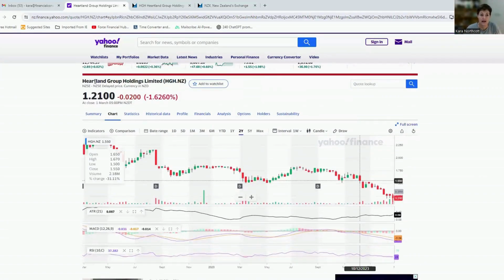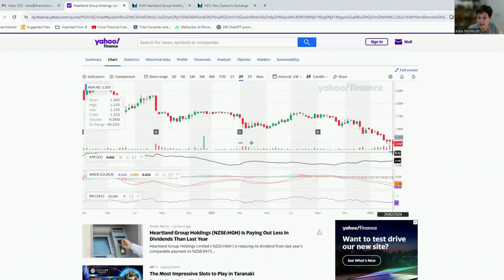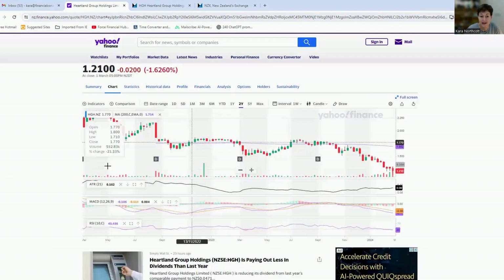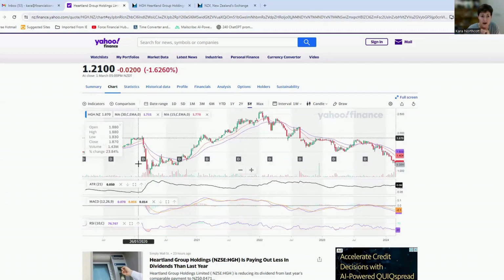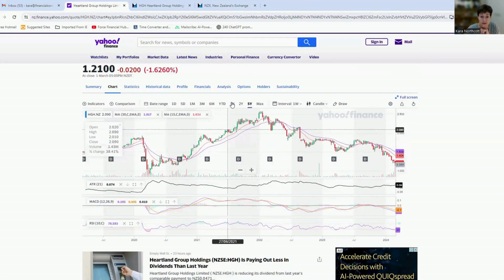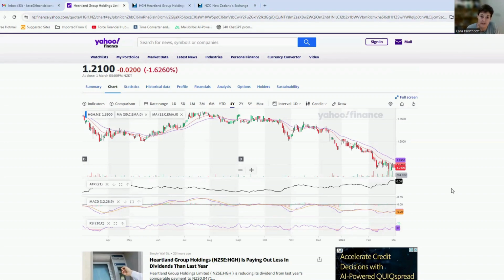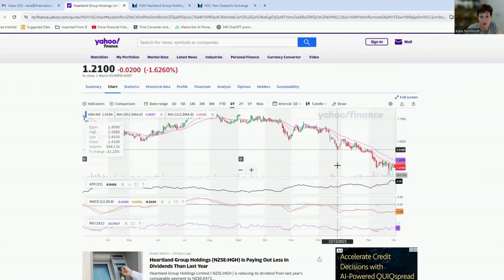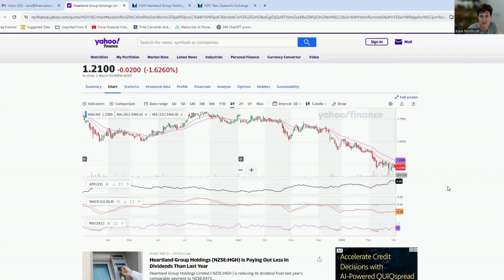Share in Review - Heartland Group Holdings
Curious about how Heartland Group Holdings fared?

Dive into my latest video to catch up on my views and the strategies that I use to select stock investment opportunities.

But why stop there? Ready to cut through the noise and make smarter stock selections?

I'm here to help you navigate the complexities of the stock market and make informed decisions.

Let's crush those investment goals together!